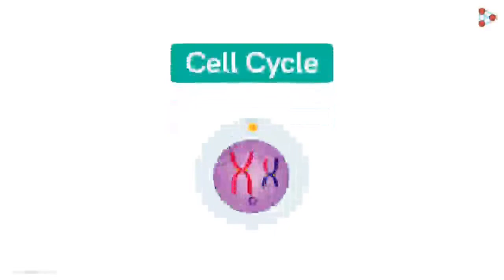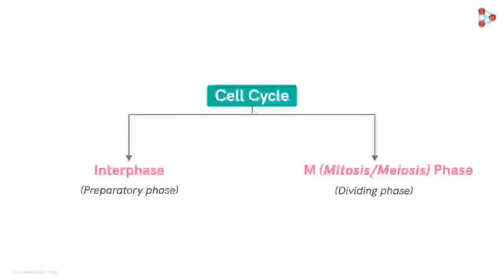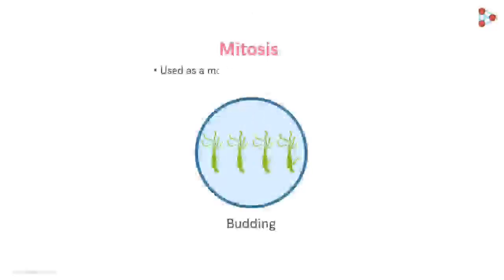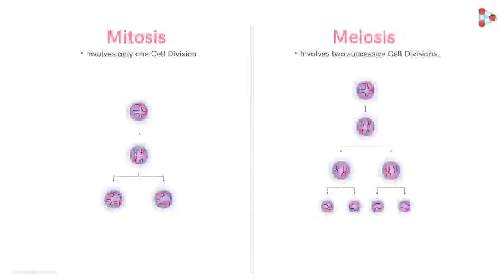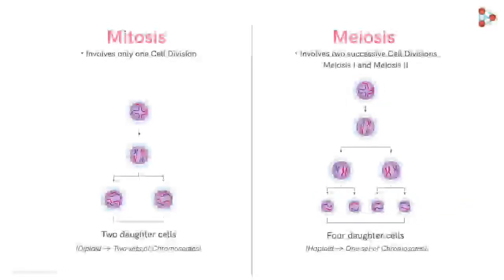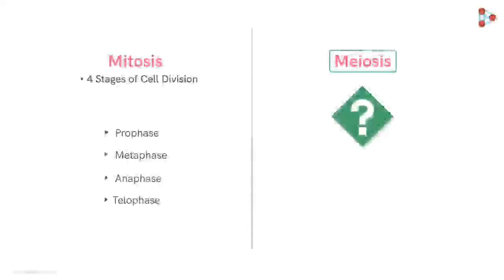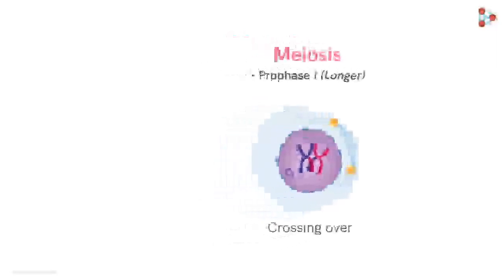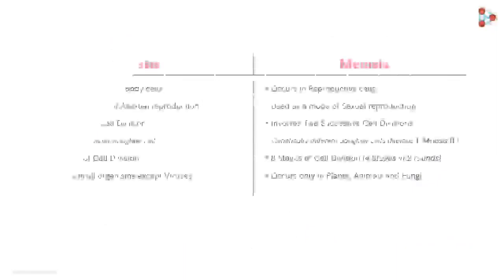differences between mitosis and meiosis